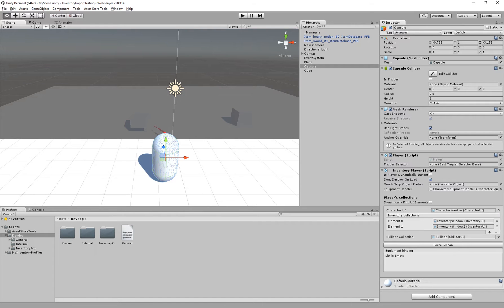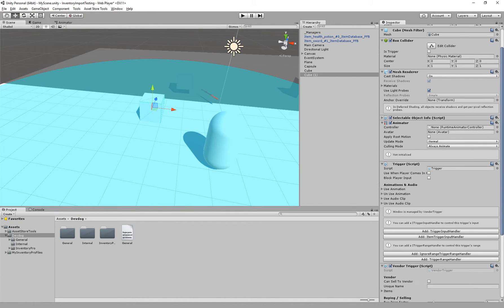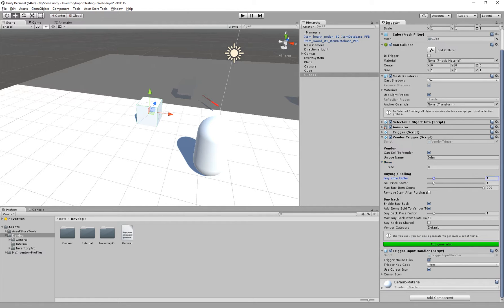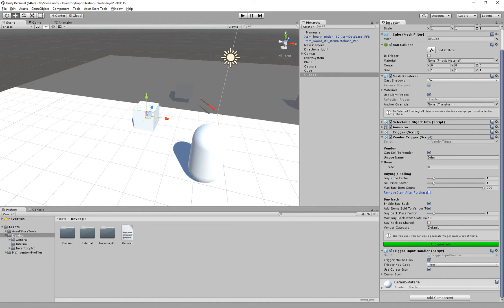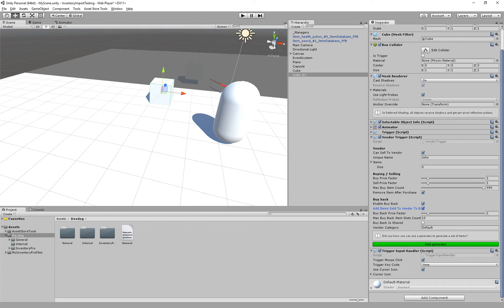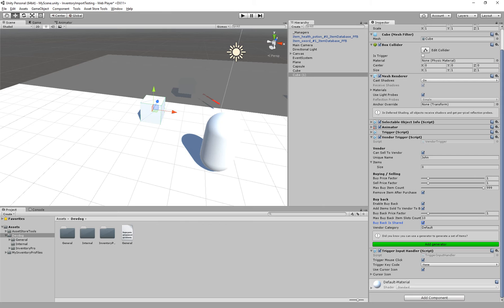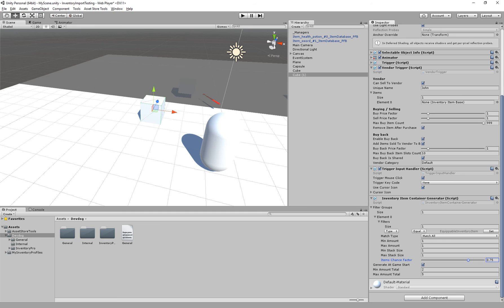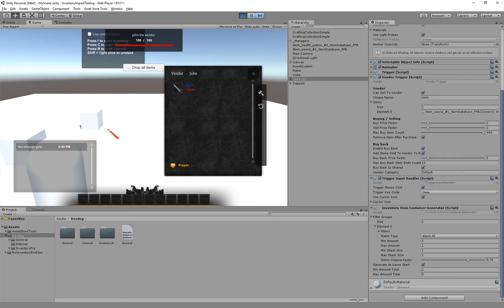Unity - Inventory Pro - Video tutorial 6 - Vendors